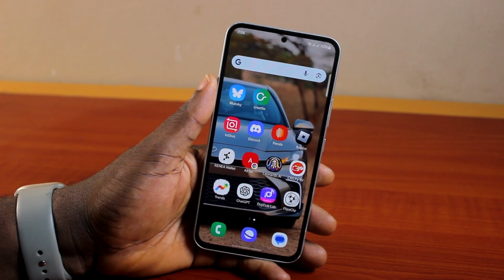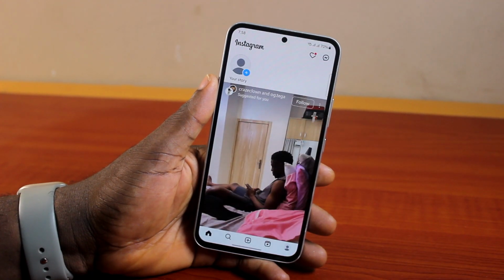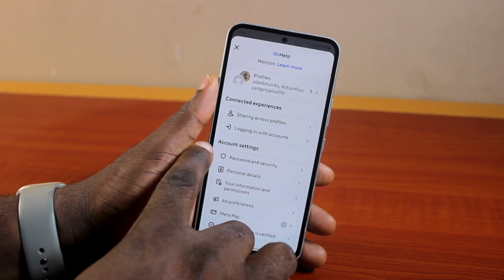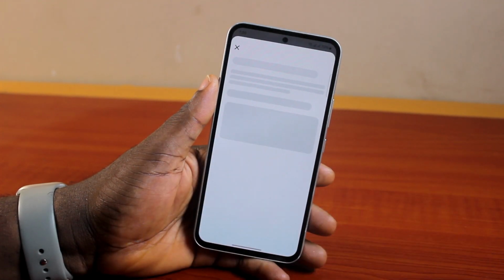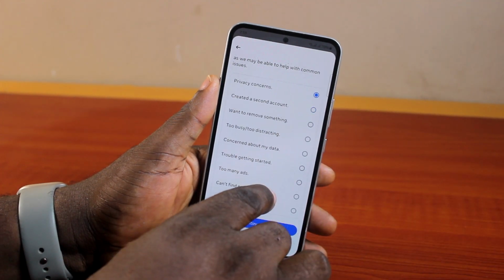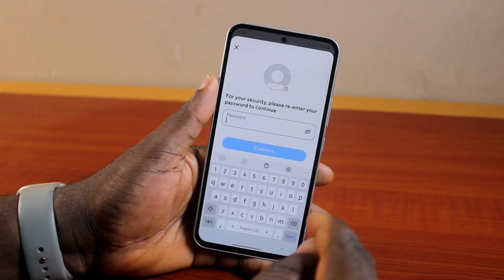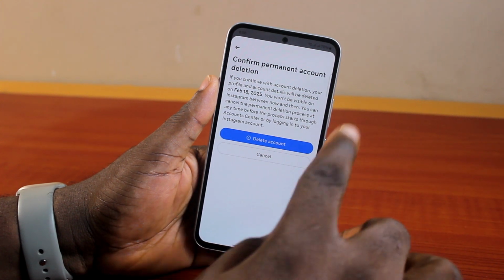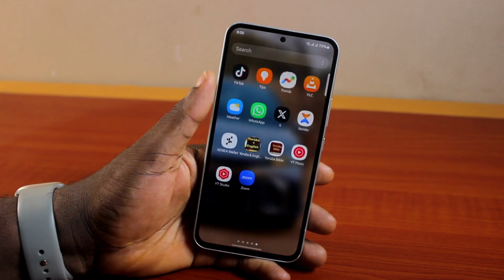How to Delete Instagram Account 2025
You will learn how to delete your Instagram account in 2025 on Android and iPhone in this full tutorial.